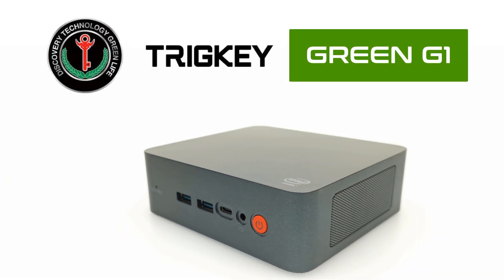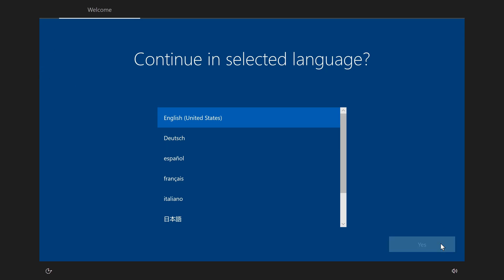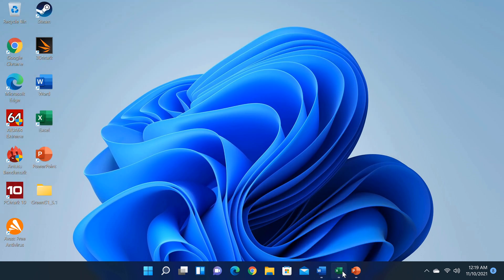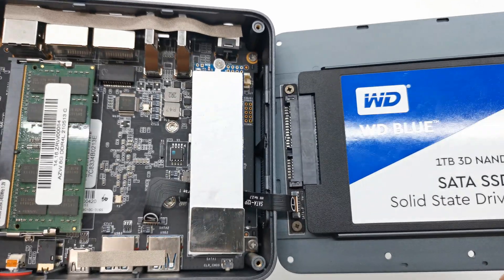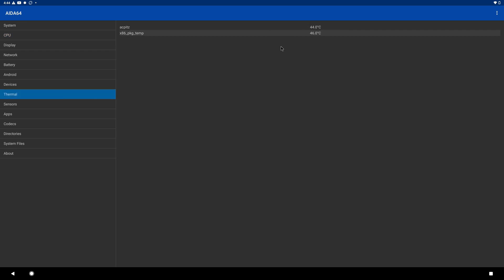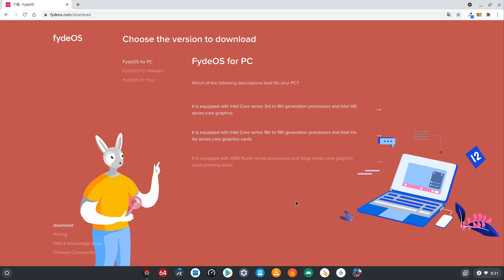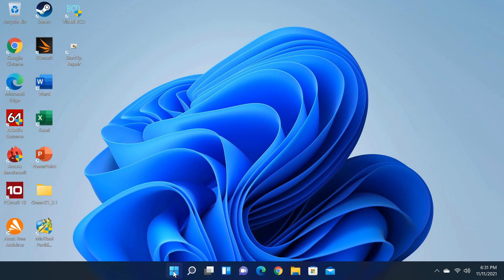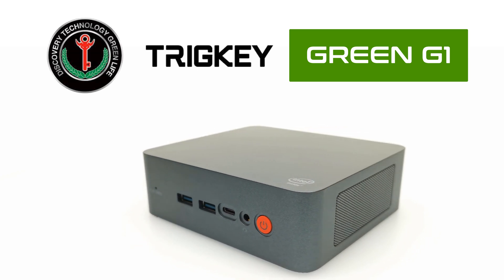TRIGKEY Green G1 Intel Windows 11 Updated Mini PC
TRIGKEY Green G1 Intel Gemini Lake Windows Mini PC review

Video Segments:
Intro - 0:00
Unboxing - 0:46
Windows Startup - 2:10
System info - 2:27
Windows 11 update - 3:39
Dual Screen display - 4:03
Netflix - 4:33
YouTube - 4:42
Gaming - 5:05
Benchmarks 5:40
SATA expandable storage - 6:33
Android X86 - 7:03
FydeOS - 11:10
Summary - 14:57

[Intel Celeron J4125 processor] --- Equipped with an improved Intel Celeron J4125 quad-core processor, 4 cores/4 threads, up to 2.7GHz, and supports 4M Cache.

[8G DDR4 RAM+128G SSD storage]--- Install 8G DDR4 RAM (up to 2400 MT/s) and 128G SSD storage.

[Support 4K dual-screen display]---With Intel UHD Graphics 600 and dual HDMI output ports, this Windows 10 Mini PC supports a dual-screen display, ensuring that you connect different monitors at the same time

[5.8G+2.4G dual-band WiFi] ---Support Ethernet Gigabit and 802.11 b/g/n/ac 5.8G+2.4G dual-band WiFi, speed up to 450Mbps at 2.4GHz, the speed at 2.4GHz Up to 1300Mbps 5GHz

【Compact design for portable】The body size is 124x113x41mm, this mini-computer will not take up much space.